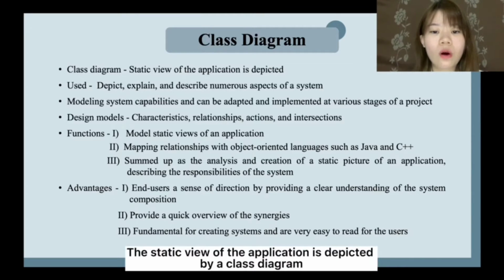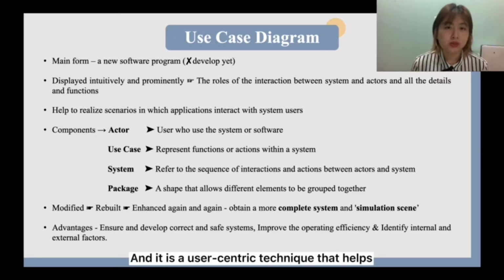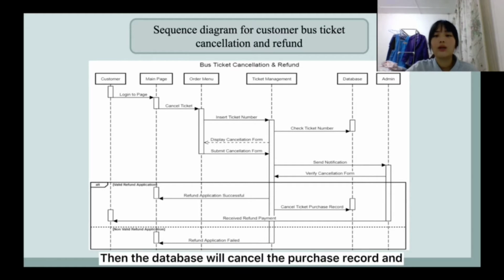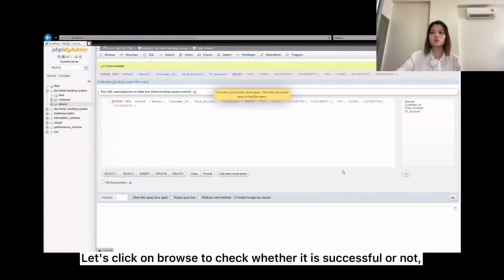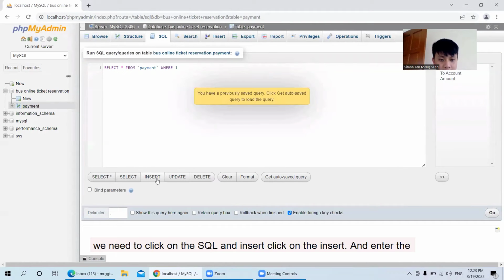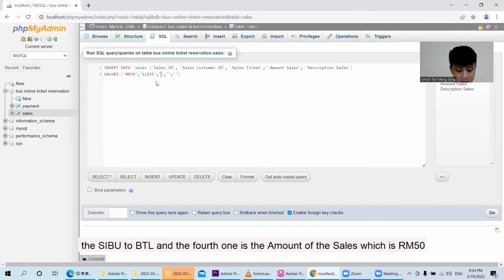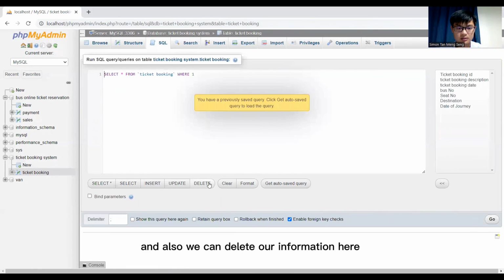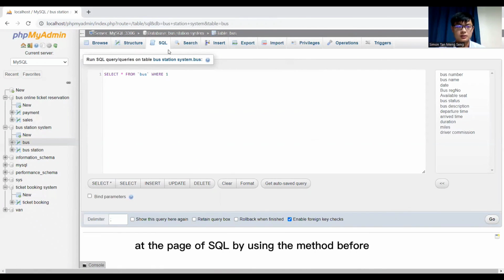25 March 2022